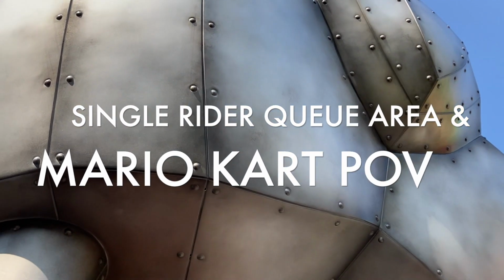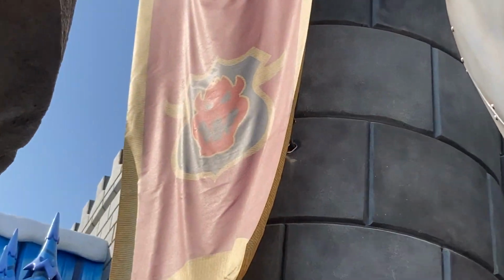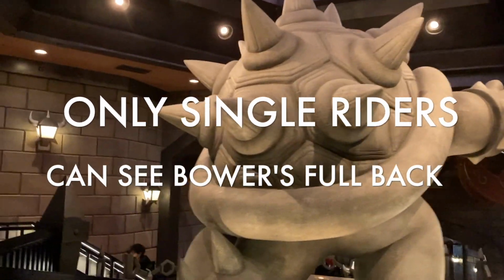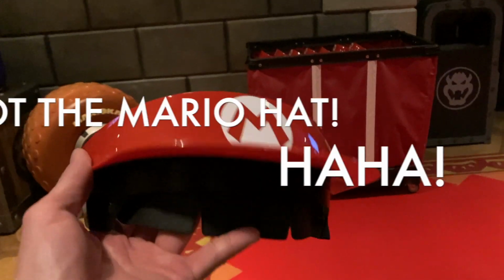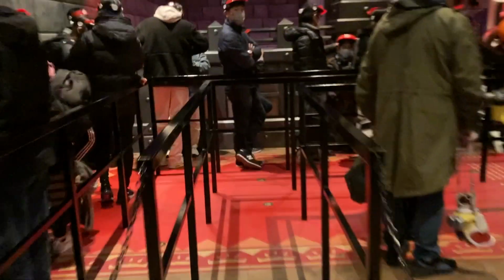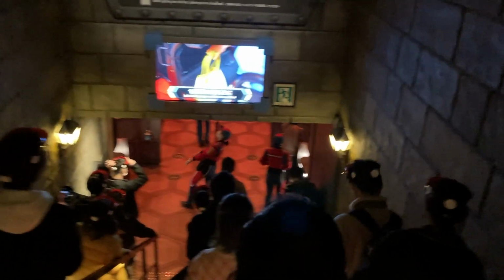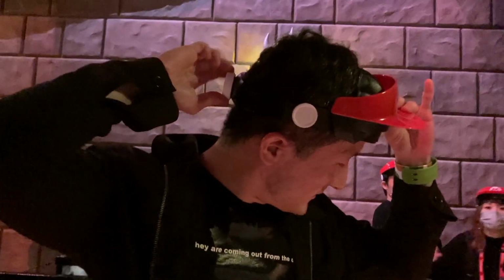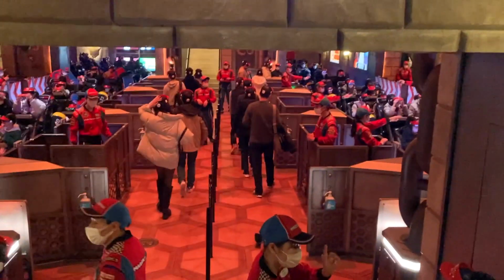Single Rider Queue & POV Mario Kart Bowser's Challenge. Super Nintendo World Universal Studios Japan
A video showing single rider queue area/line for the Mario Kart Bowser's Challenge.

It takes sometimes 5 minutes from attraction entrance to 30 minutes on a busy day.
Technically you could ride over 20 times a day from morning to evening by using the single rider.
I tried 10 times max on a given day.

I will also show you guys a POV as well
With AR technology! (Augmented reality).

Super Nintendo World Universal Studios Japan.